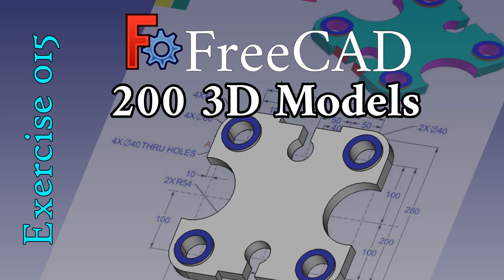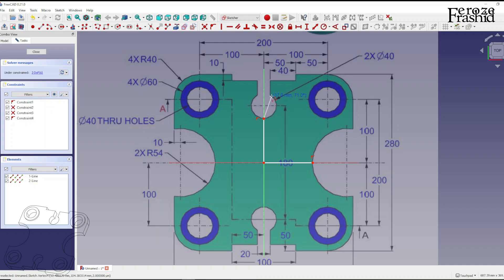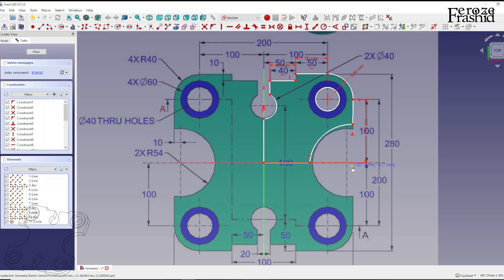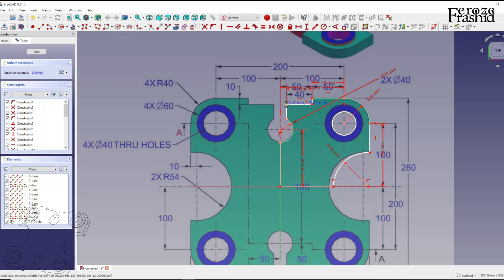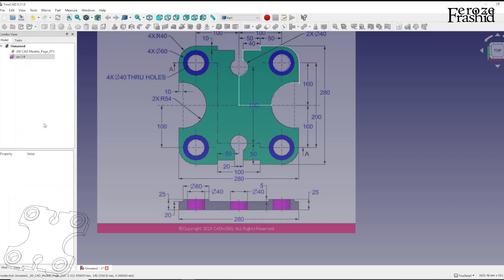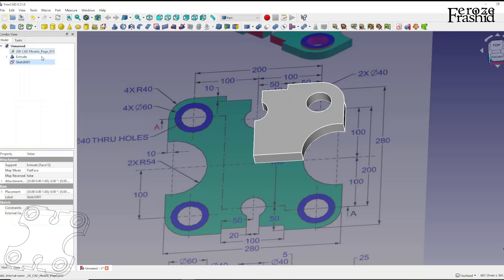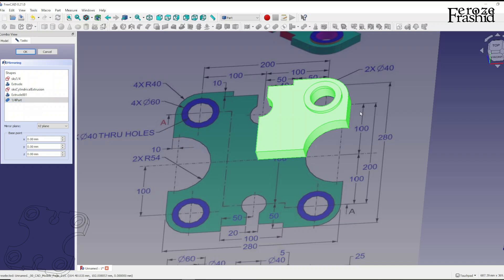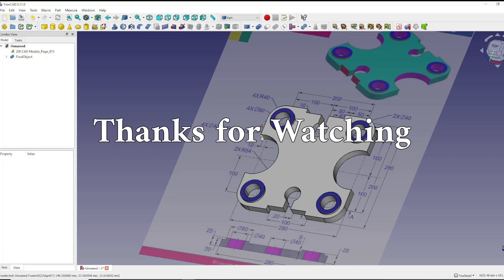200 3D Models in FreeCAD: Exercise 15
In this episode, I talk about an important sketching tool, polyline. I also talk a little bit about best practices to avoid topological naming problem. See here a bit more about that issue
Also look into this video for an idea of what I meant by "parametric capabilities".
Finally, take a read at what FreeCAD team is targeting (Spoiler, it's user friendliness!)